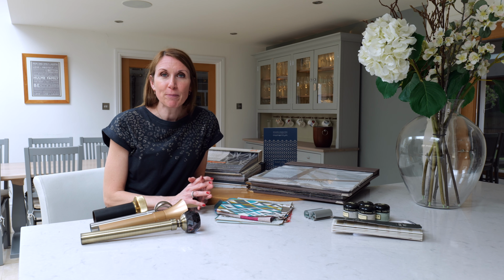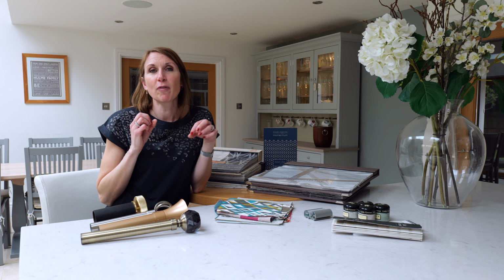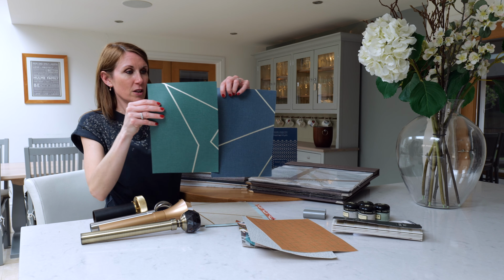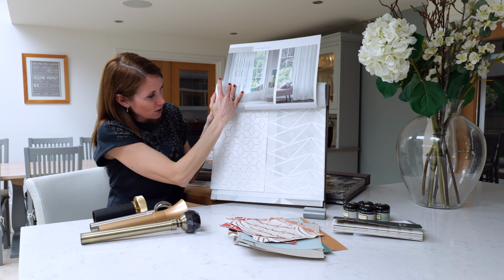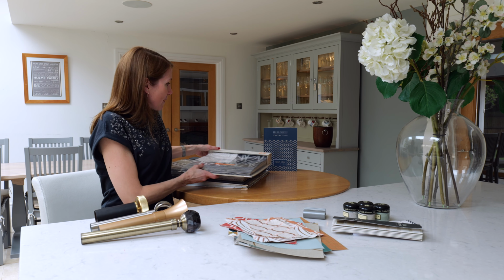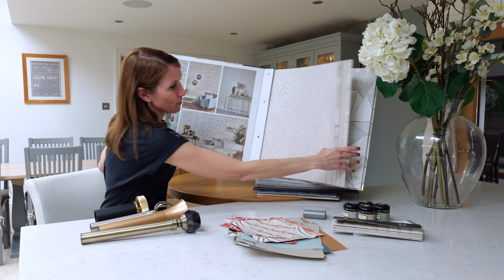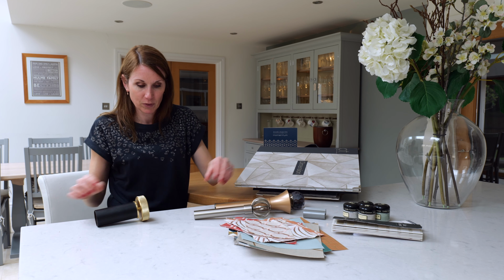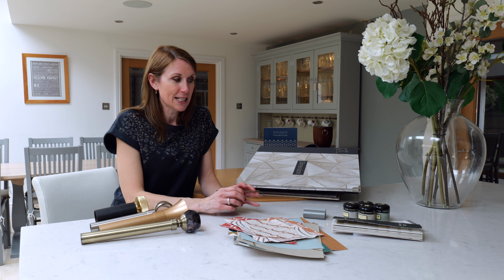The Home Of Interiors Geometric Trend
This is a contemporary trend encompassing retro influences and features bold colours for a striking look. Graphic, geometric prints feature trellis patterns and shapes using 3D effects in order to create a stylish design. Pops of colour are used for the real wow factor. Textured fabrics and wallpapers are common in this trend to add interest. We also see a lot of velvets in vibrant colours and stunning patterns.

How to work the trend!

- Mix Geometric patterns and prints for a confident statement look.  Fabric houses design their collections so that the fabrics within a collection work tonally together, which provides an opportunity to mix patterns in a safe way as the colours will work together and complement each other.

- Jewel toned velvet sofas and chairs work well against a geometric curtain fabric or wallpaper.  Choose a different coloured armchair to your sofa for added interest and confidence.

- If you have chosen a bold print for your curtains, consider a Silent Gliss Metropole for your curtains.  The simplicity of the track won’t fight for attention with the geometric pattern of the curtains.

- Alternatively, the Swish Soho pole and the Rolls Neo Mosaic style finial or the Rolls Neo Faceted Ball finials complement the trend beautifully.

- If you have opted for a bold patterned wallpaper, curtains in a plain fabric in one of the colours in the wallpaper can tonally work well for a stylish look.

- For the ultimate contemporary look, consider a Blindspace Reese Recess profile for a motorised track.  The Somfy range of motorised tracks facilitates the use of an App and Alexa / Google assist integration.  The Silent Gliss 6243 hand drawn recess track also enables your curtains to run floor to ceiling for a truly stylish finish.

- A roller blind in a striking geometric print can work well in a kitchen or bathroom.

- An upholstered headboard in a geometric velvet pattern can add the real wow factor to a bedroom.

- Accessorise with a geometric throw and cushions that work tonally together in various geometric prints.

If you're currently working on any home projects and would like to discuss them in more detail, please do get in touch. We also have a specialist colour consultant on hand to provide any colour advice or fabric swatches you may need to help you achieve your desired look.

We hope you have found this video informative and useful and thank-you for watching.